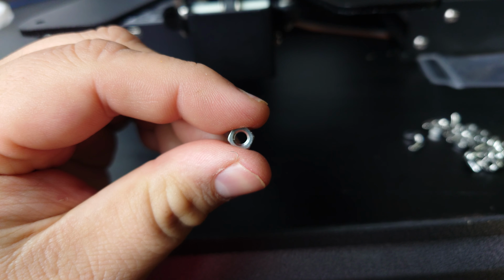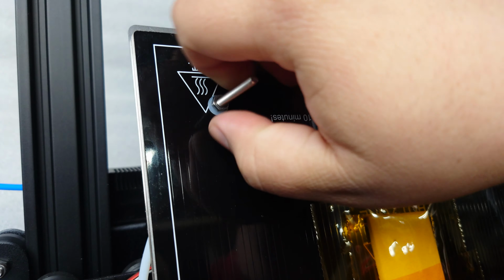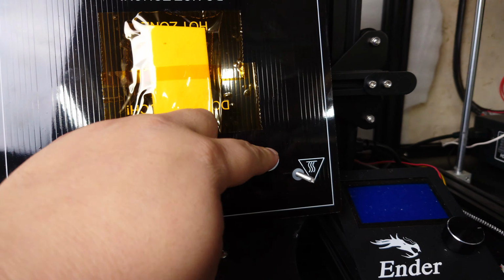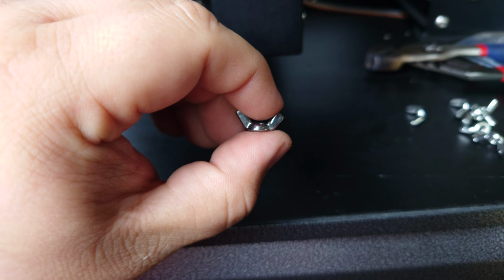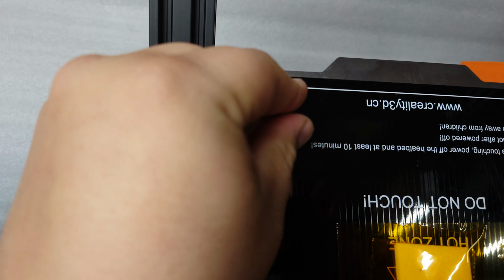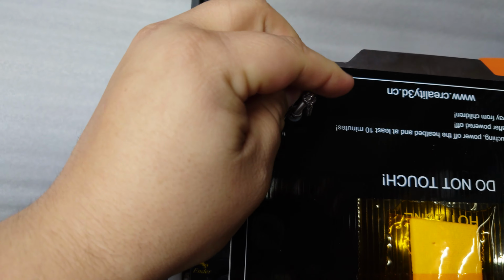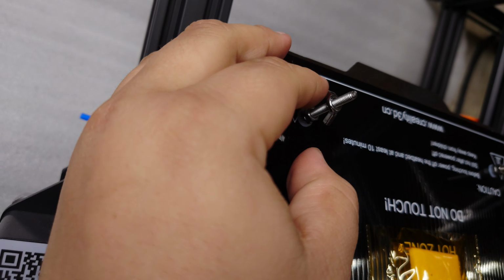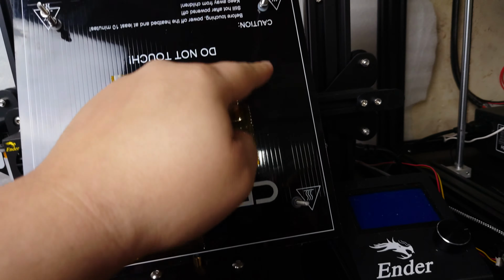How to Install 3D Printer Bed Tension Mounts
Want a kit? Get them here!